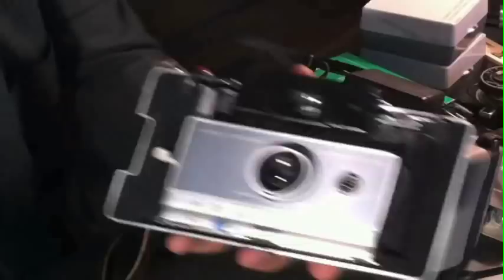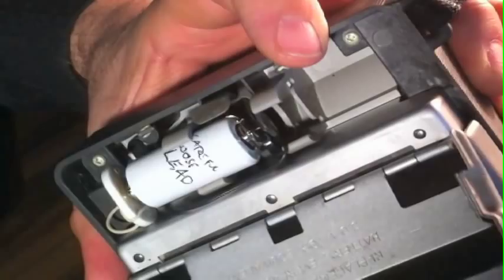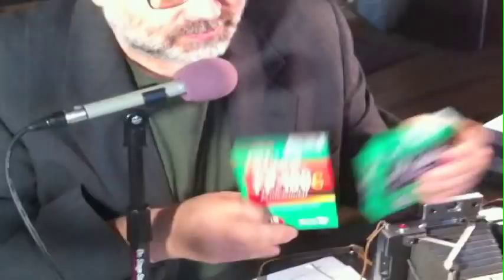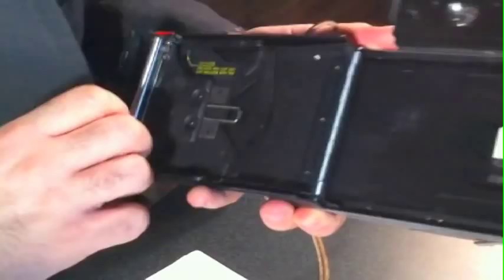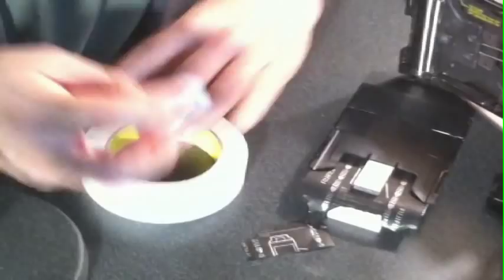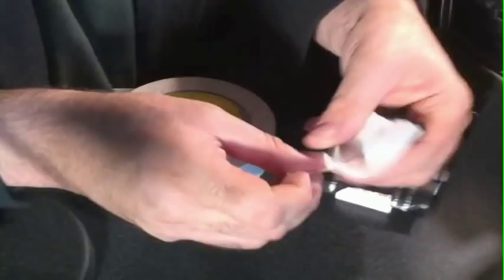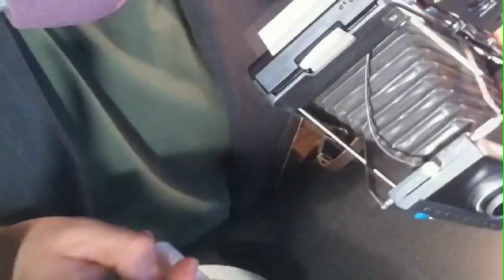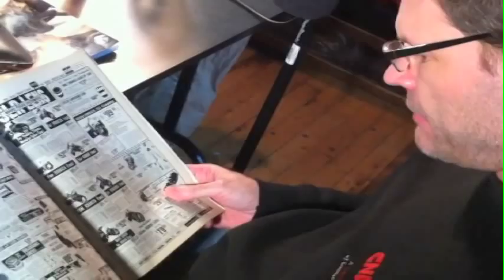Broken Film Tabs! - Polaroid Automatic Land Camera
A video by Michael Raso and The Film Photography Podcast about the Polaroid Automatic 100 Land Camera. What film ? How to load? What to do if your film tab breaks? All answered in this video.

The Film Photography Podcast is a 90 minute, bi-weekly Internet radio program, exploring a wide range of topics relevant to the experienced and aspiring photographer using film as a medium. Hosts Michael Raso and Duane Polcou enthusiastically dissect and debate the pros-and-cons of film formats, do-it-yourself techniques, digital technologies, and vintage and contemporary cameras and accessories in a thorough, informative and casual manner. Regular features include Camera tests and reviews, "book of the month", interviews, a listener-generated Q&A, and film-related giveaways.

Produced in the United States, the Film Photography Podcast is broadcast around the globe via iTunes and direct stream